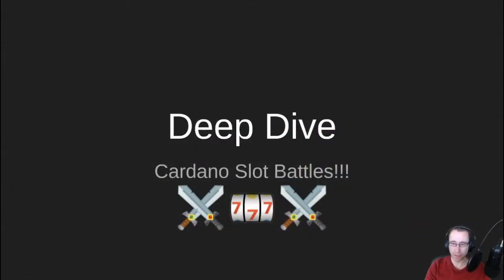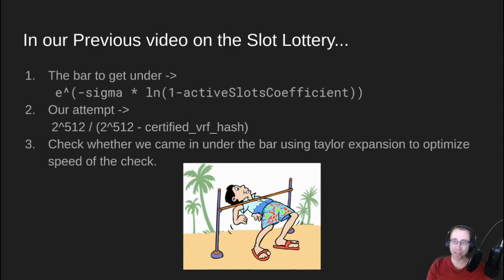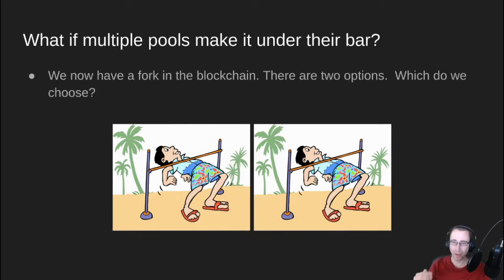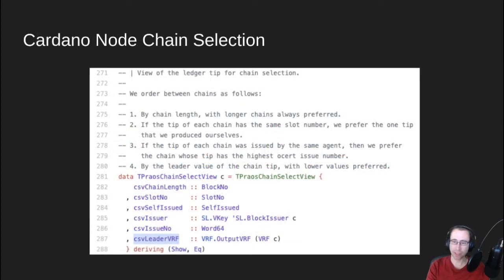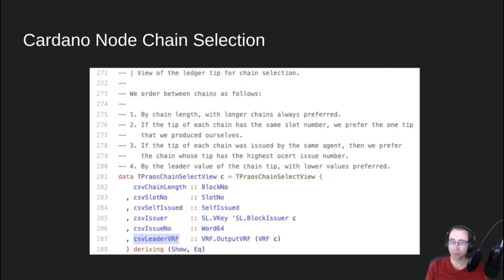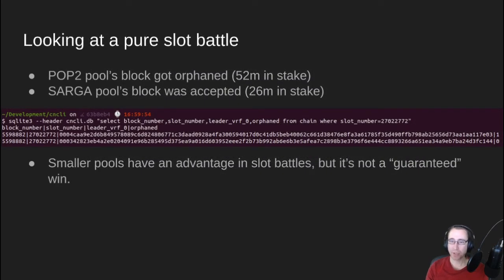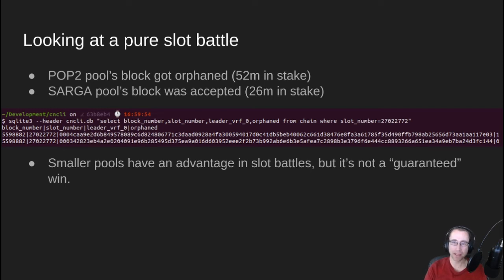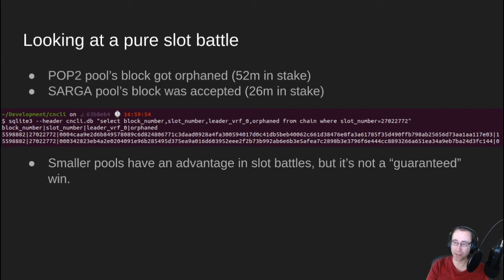Cardano: NerdOut Slot Battles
On Cardano, slot battles happen when two pools try to make a block in the same slot (at the same time). We break down how the blockchain determines which block should win and what is the "correct" source of truth on the blockchain!